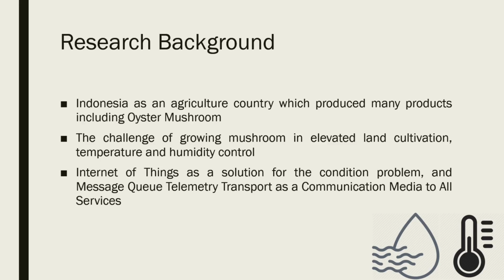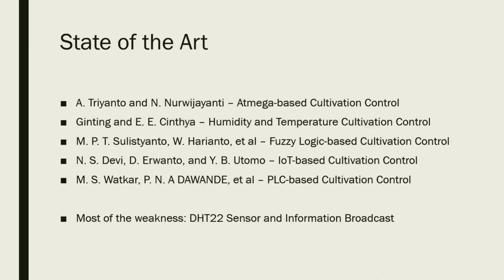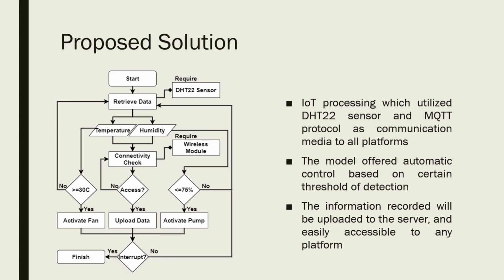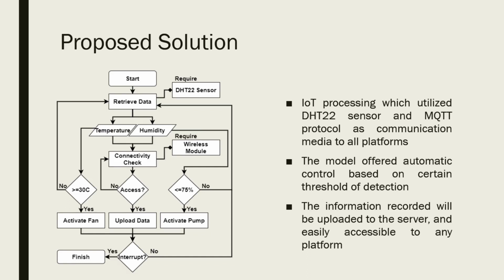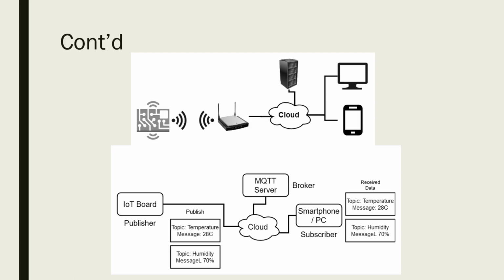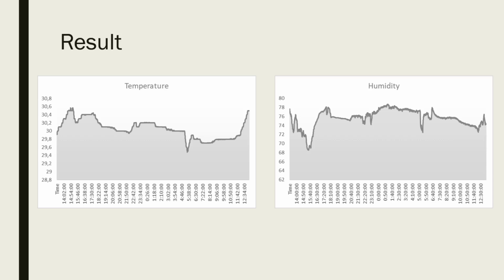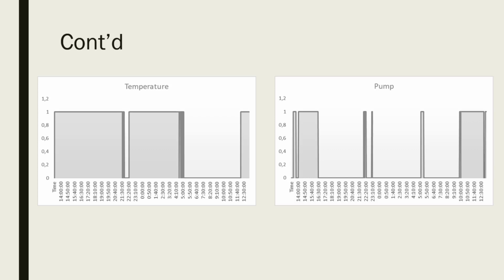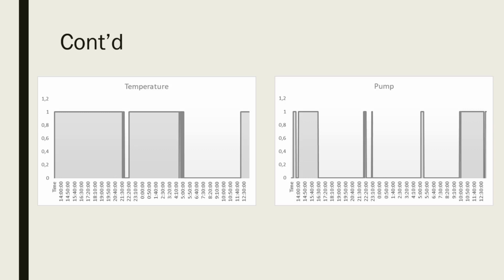MQTT-based Internet of Things Modeling for Automatic Oyster Mushroom Cultivation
#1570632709 ('Message Queueing Telemetry Transport-based Internet of Things Modeling for Automatic Oyster Mushroom Cultivation') for 2020 1st Conference on Internet of Things and Embedded Intelligence (CITEI 2020)